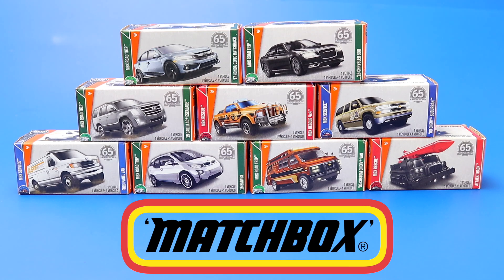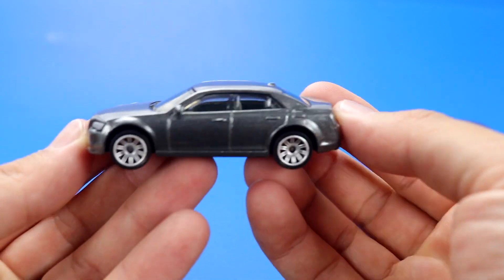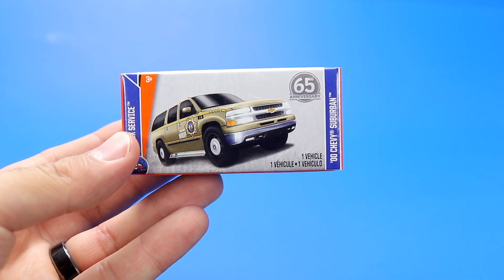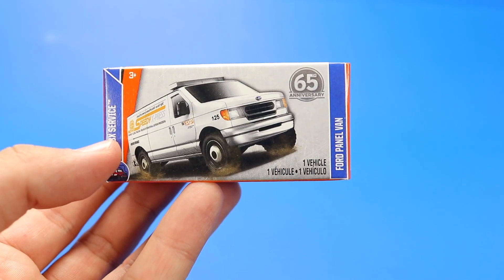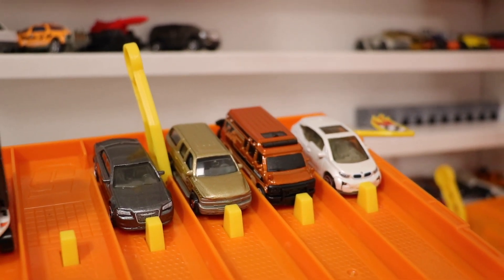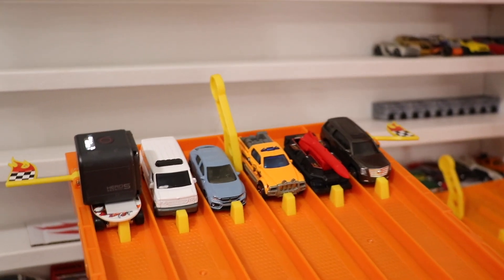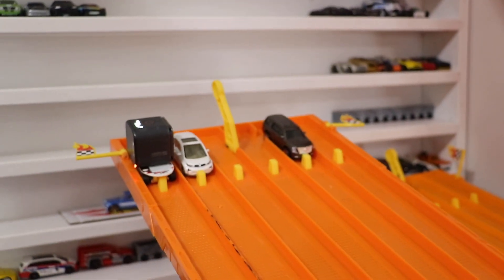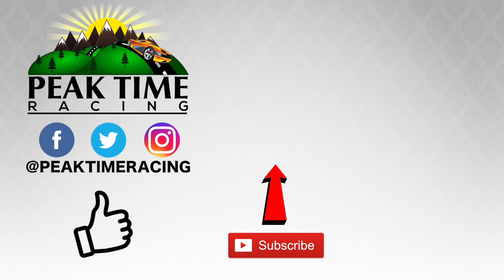Matchbox is on FIRE right now! 🔥🔥🔥